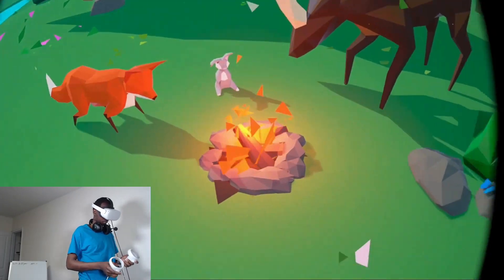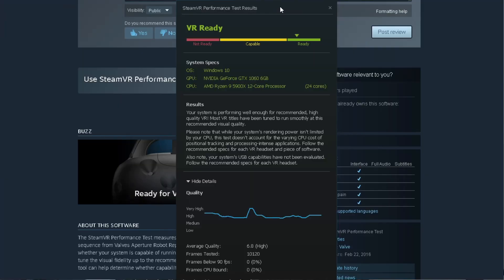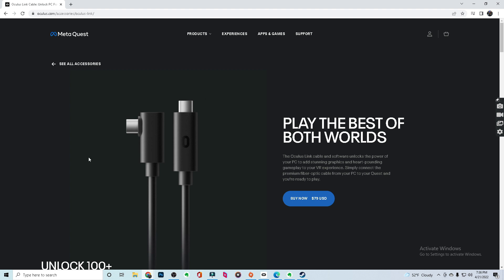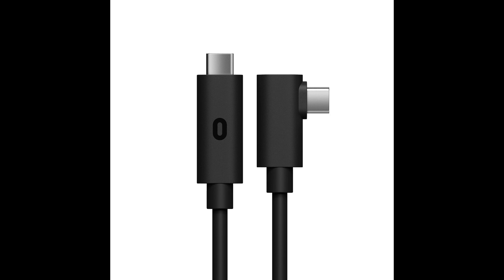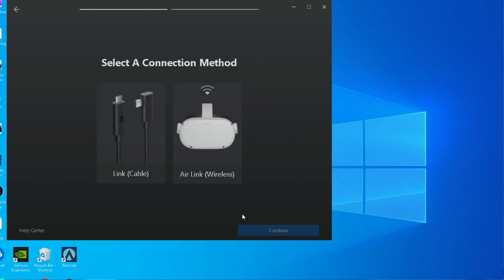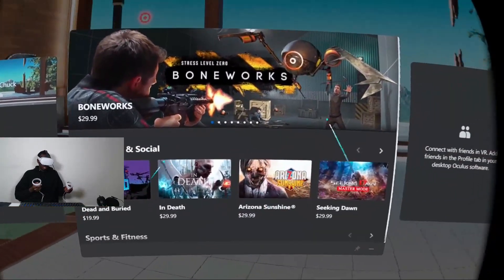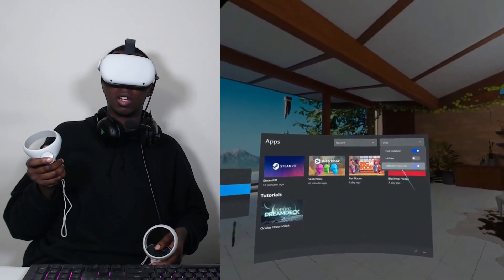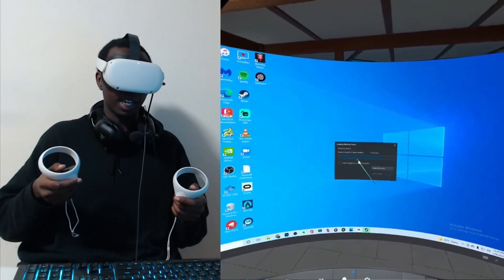Connect Oculus Meta Quest 2 To PC | Play Steam Games w/ Oculus Link in 2022 Simple, Easy Tutorial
This is how you connect the oculus quest 2 to pc Simple and Easy, YOU CAN DO IT!

Official Oculus Link Cable Amazon 16 FT

Oculus link Cable alternatives
USB-A to USB-C

0:00 - Steam VR performance test
0:47 - What your PC needs
1:22 - Link Cables you need
3:04 - Setting up Oculus Quest 2
4:07 - Setting up Steam